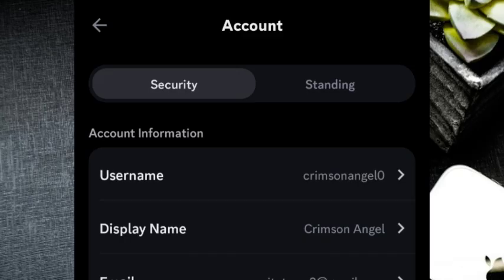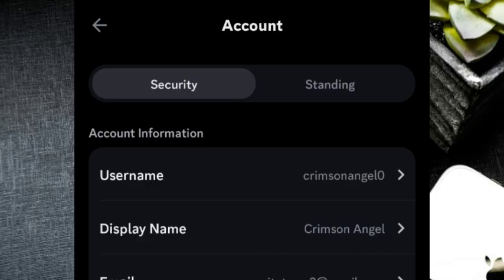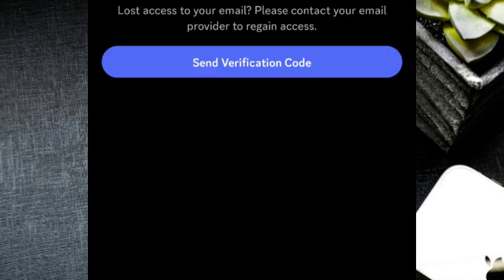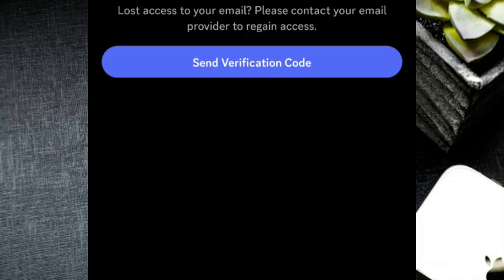HOW TO REMOVE YOUR EMAIL FROM DISCORD (2025 UPDATED GUIDE)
Whether you're looking to improve your account security, switch to a more professional email, or simply clean up your online presence, this updated tutorial covers everything you need to know.